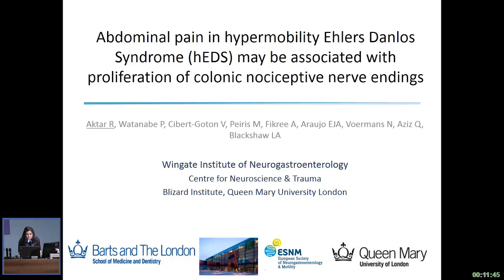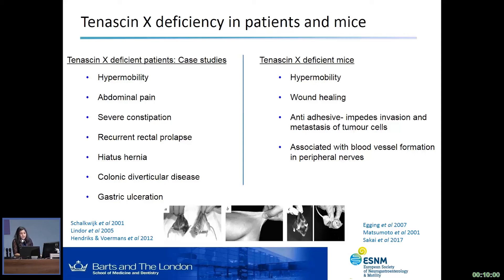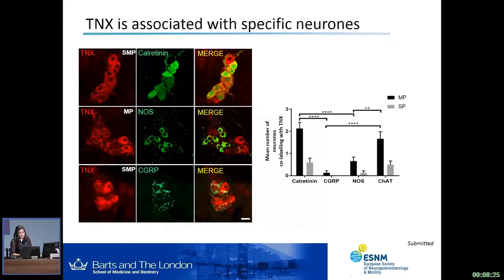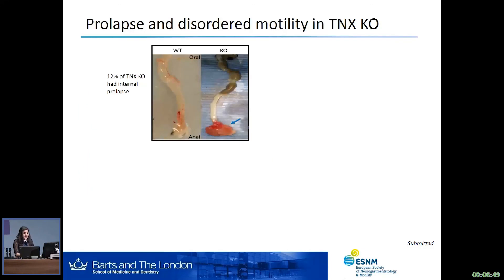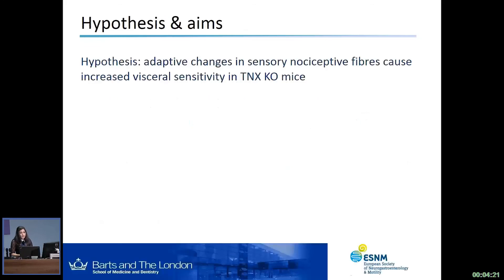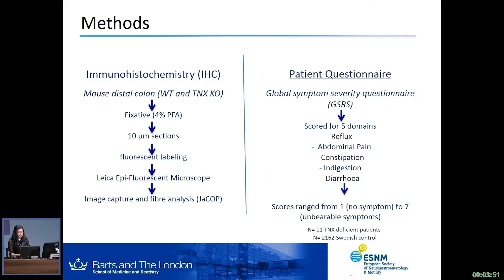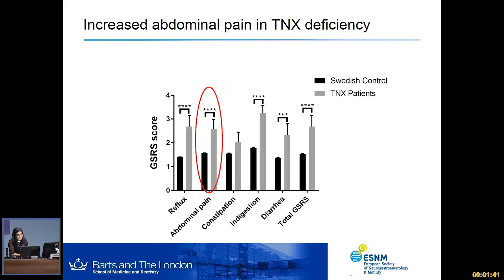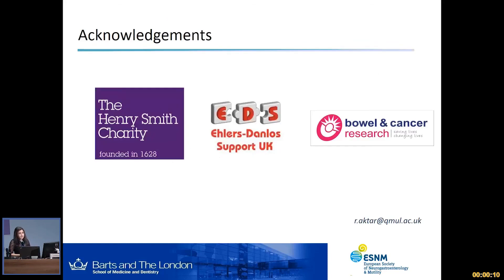Abdominal pain in hypermobile Ehlers Danlos Syndrome (hEDS) by Rubina Aktar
Abdominal pain in hypermobile Ehlers Danlos Syndrome (hEDS) may be associated with proliferation of colonic nociceptive nerve endings